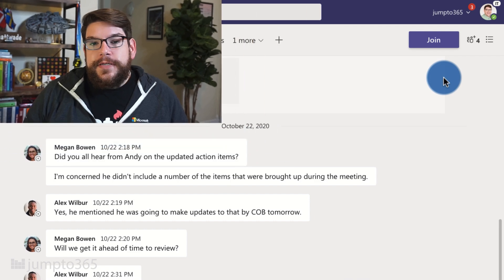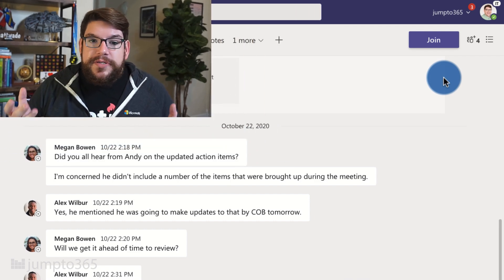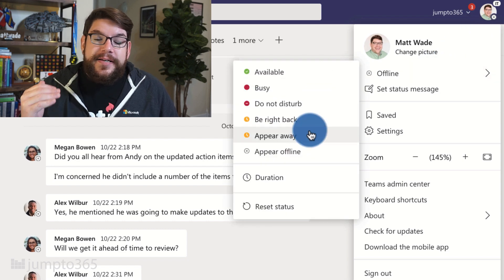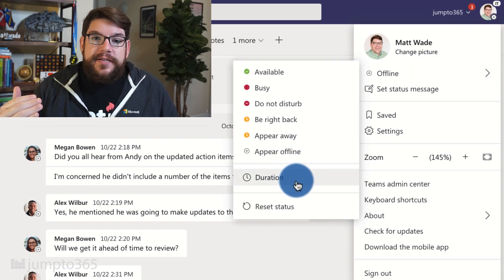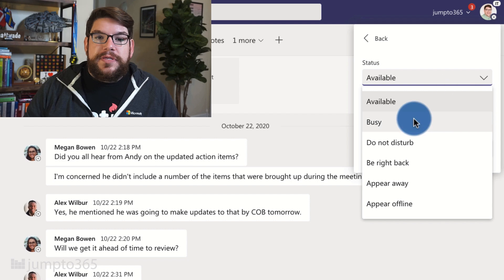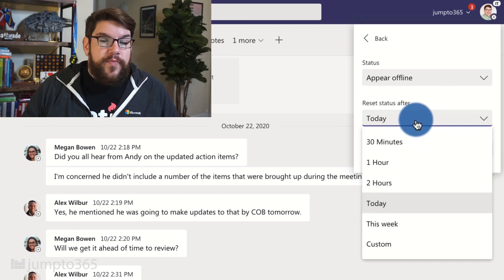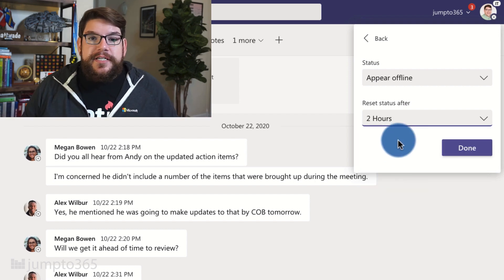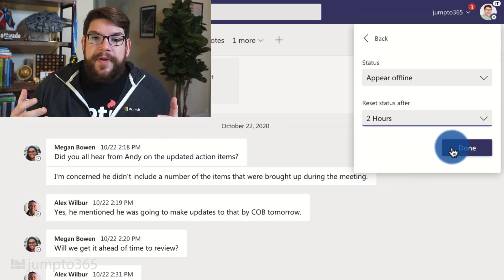Set your Microsoft Teams status for a certain amount of time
A recent feature addition to Microsoft Teams is the ability to set your status (available, away, busy, etc.) for select periods of time. Useful in situations where you want to appear away when you’re not or to indicate you’re busy on something specific for only a certain amount of time, this is a useful thing to have at your disposal even if it might be ripe for abuse.

📍 Sections
0:00 Intro
0:15 Background
0:22 Demonstration
0:42 Use cases – why would you use this?
1:59 Wrap up